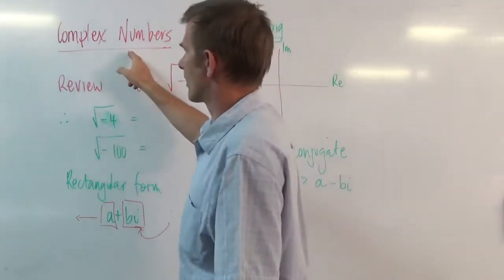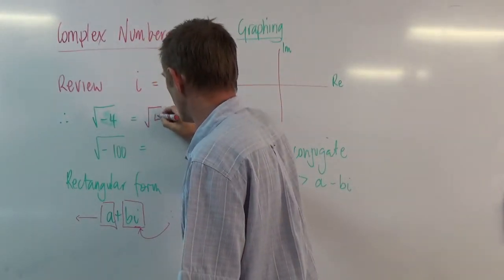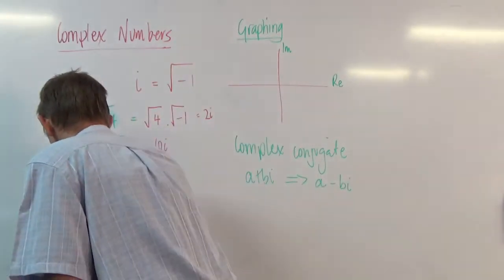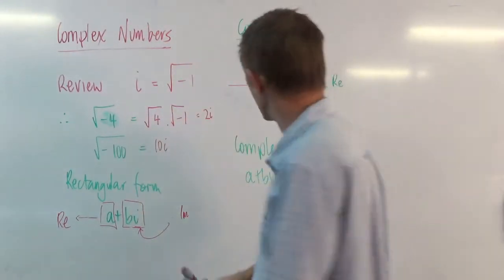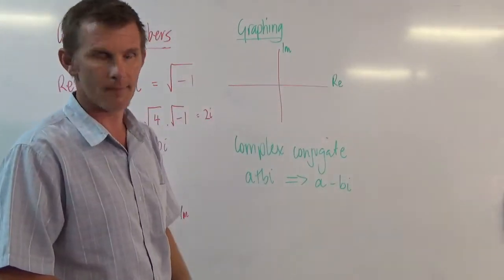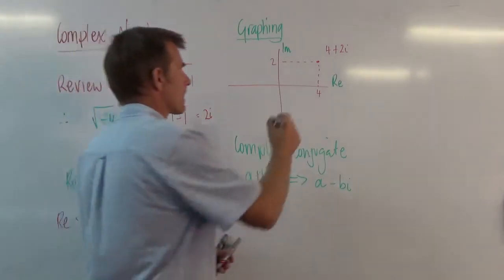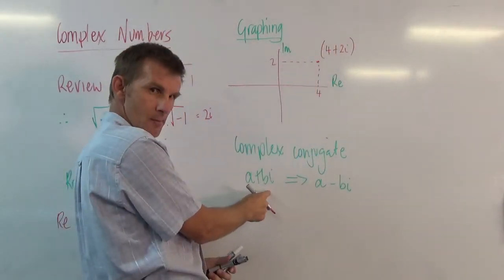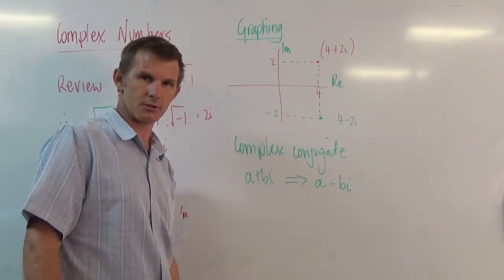Year 12 Specialist: Complex Number revision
Quick video to revise complex numbers